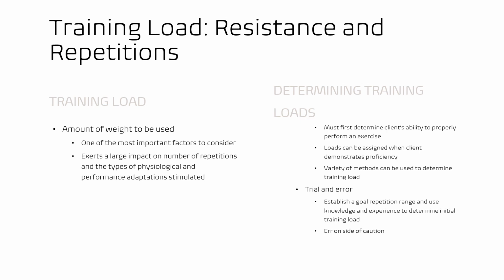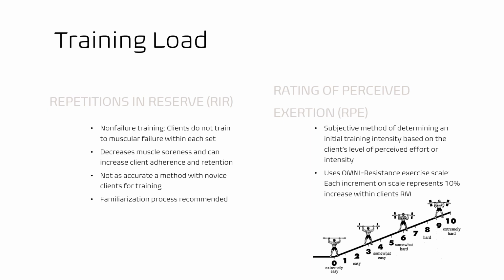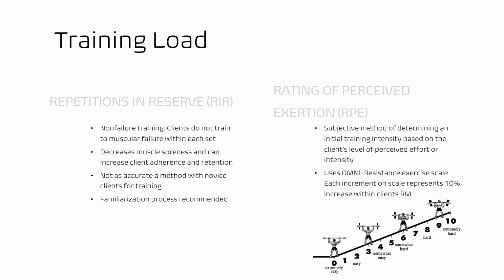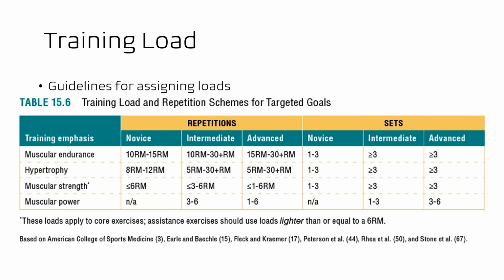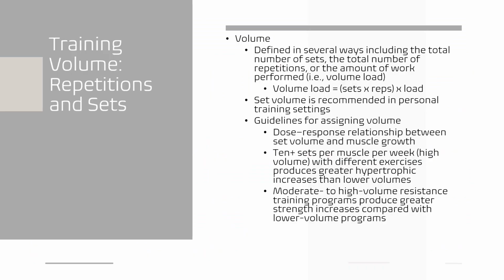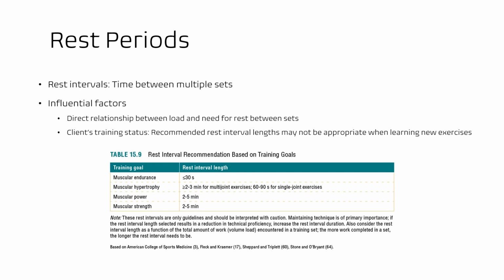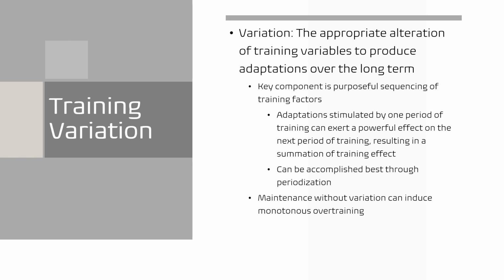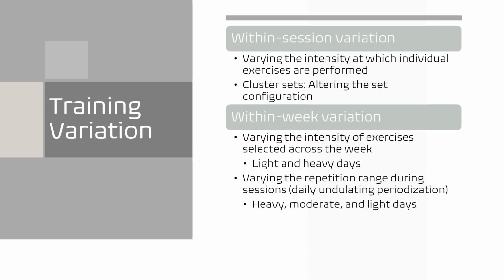Ch 15 Resistance Training Program Design Part 2